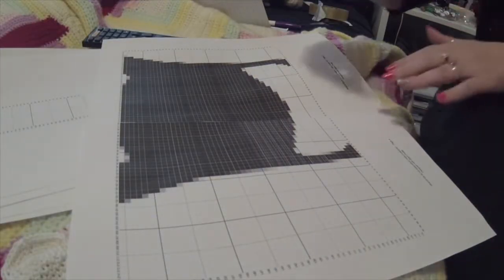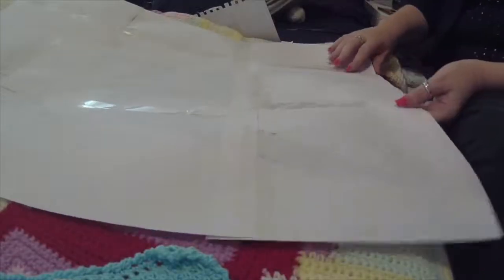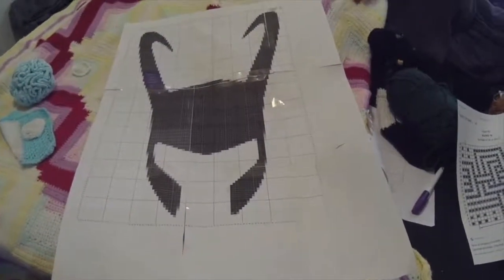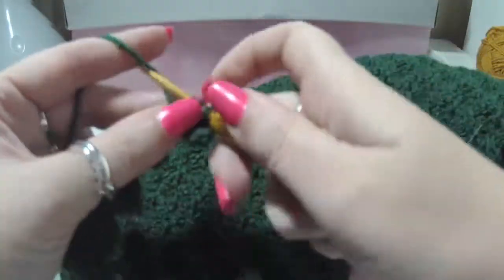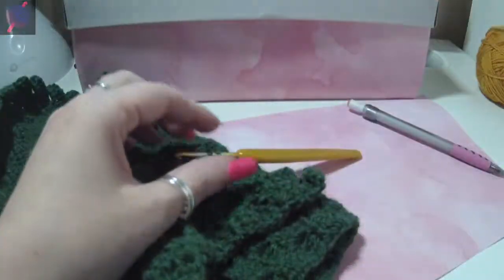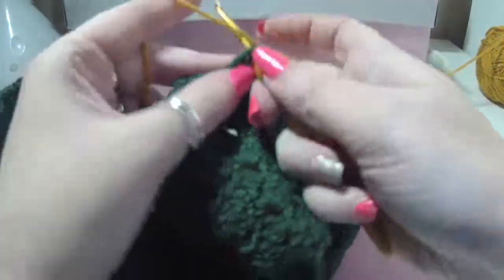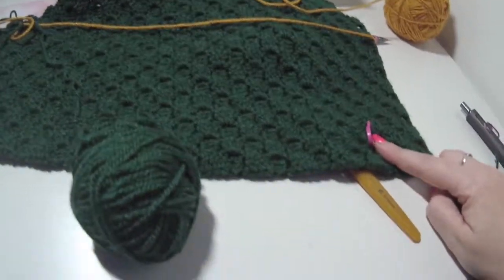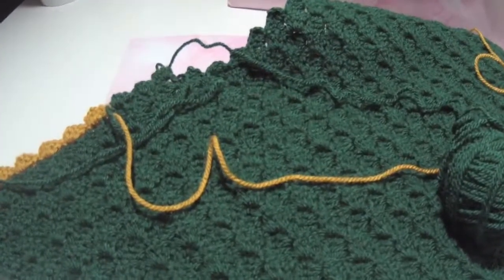Loki Corner to Corner Blanket Update, By D'Angel Crafts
Welcome back to the First Loki Corner to Corner Blanket Update, in this video I talk about the Pattern and provide hints and tips that I come across.  If you have any questions or tip that would help, leave them in the comments section below.